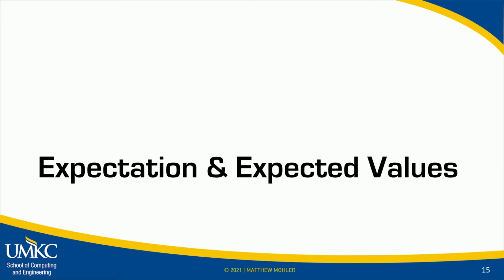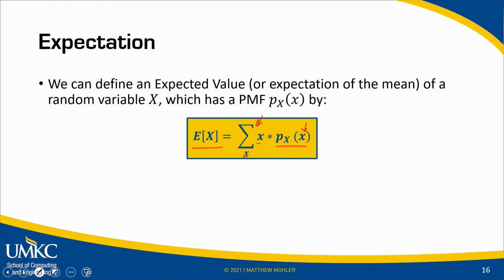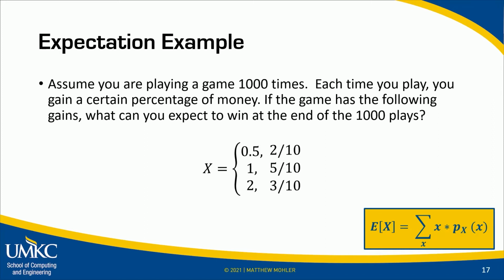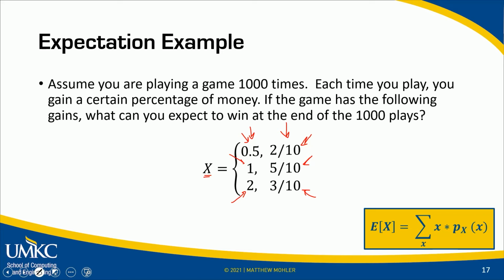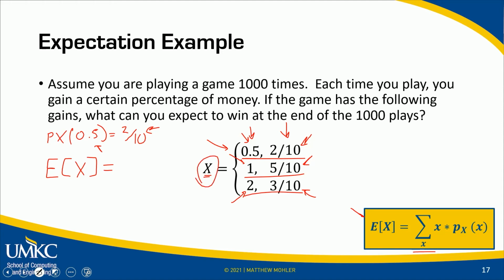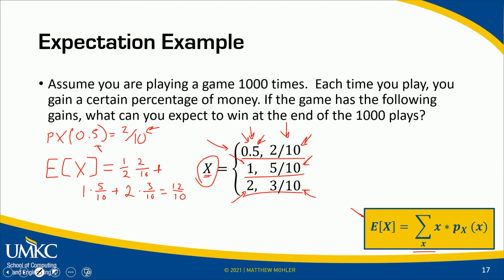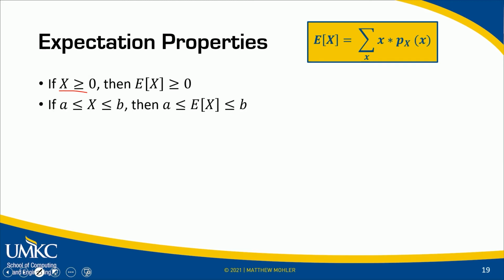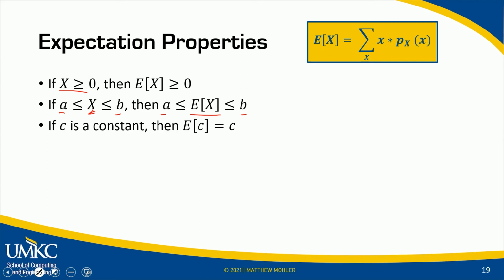CS394R - 04.06.05: Expectation & Expected Values